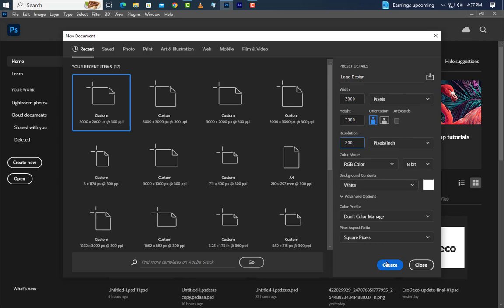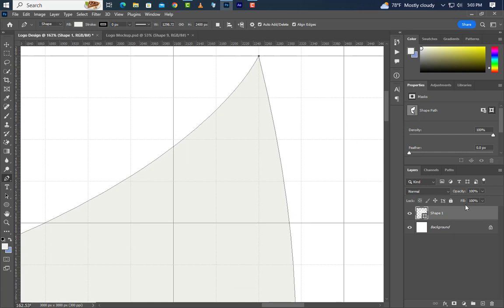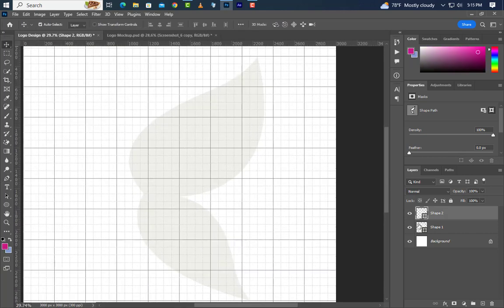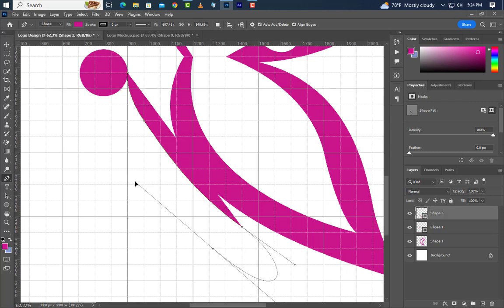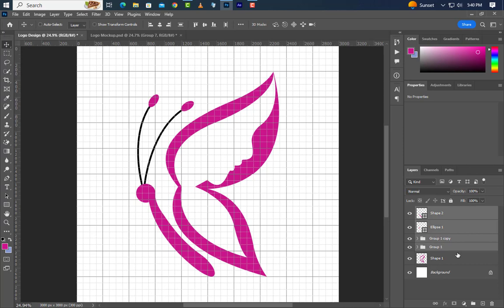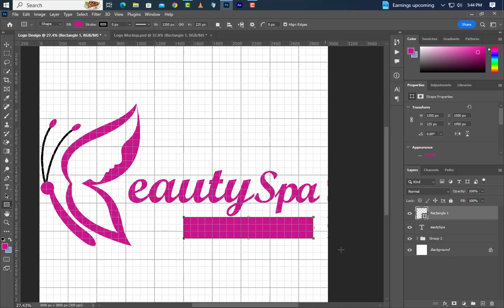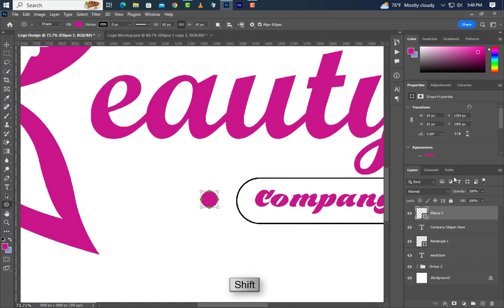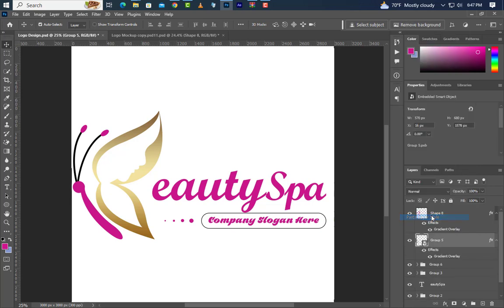Beauty Logo Design in Adobe Photoshop CC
Hello Everyone, Welcome to Graphics World. It is a Photoshop 2024 Logo Design Tutorial. If you want to learn logo design stay with us.